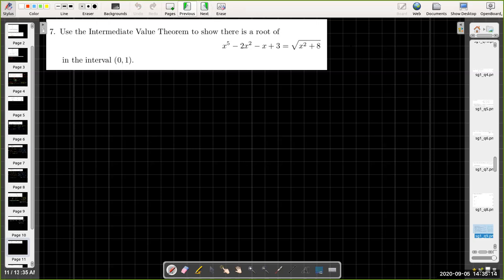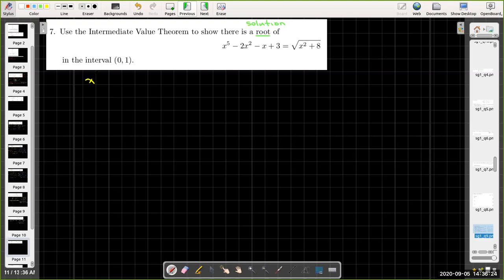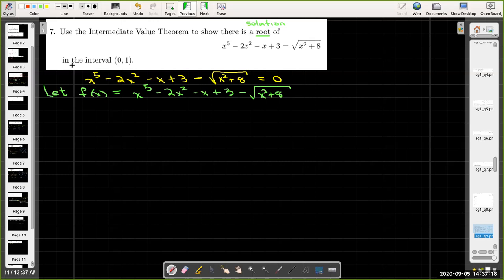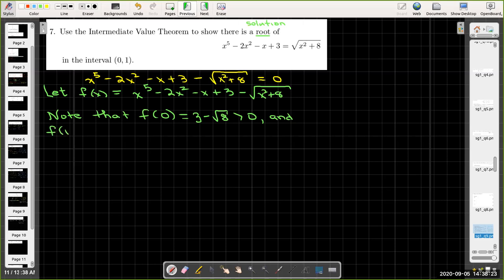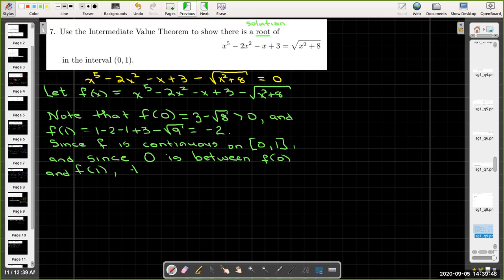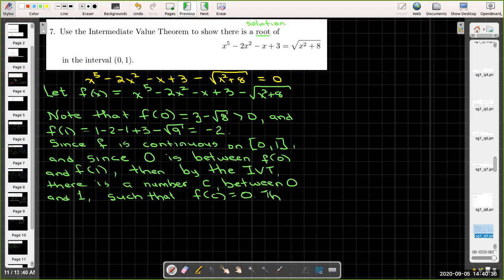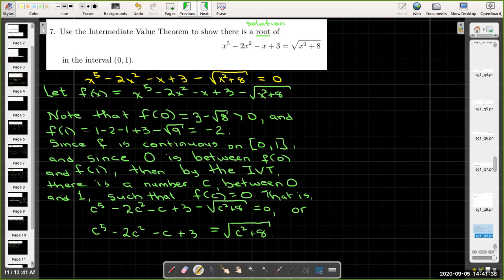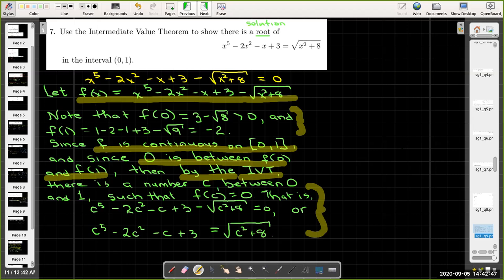Test 1 Study Guide - Solution to Question 7, the IVT question.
I provide the solution to question 7 on our Test 1 study guide; question 7 asks us to use the Intermediate Value Theorem to show the existence of the solution of an equation in specified interval.